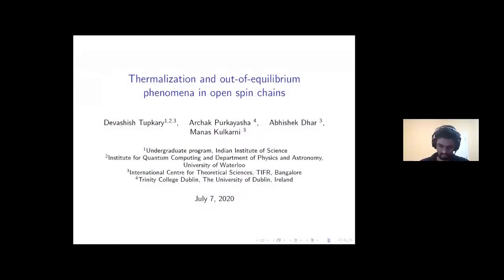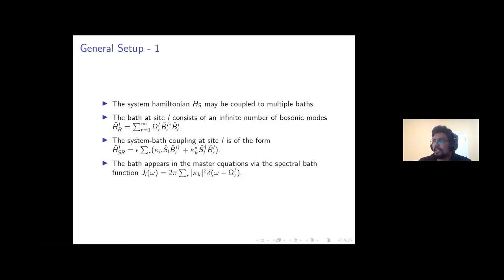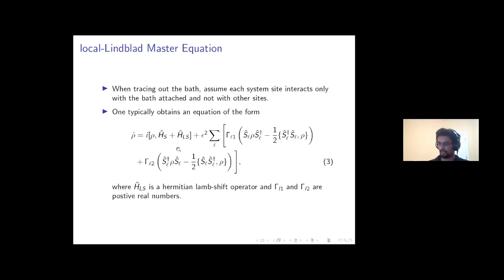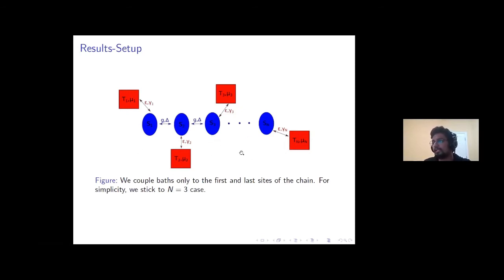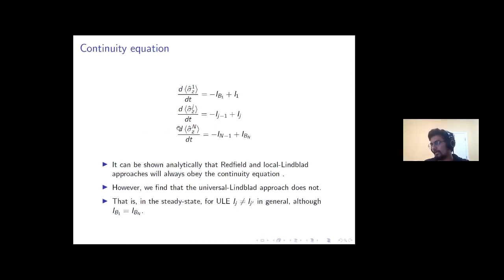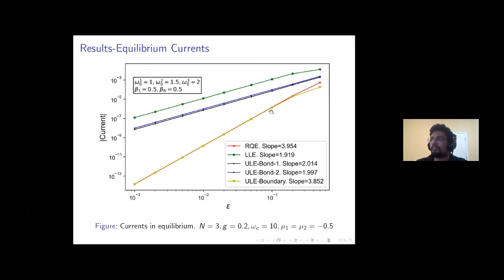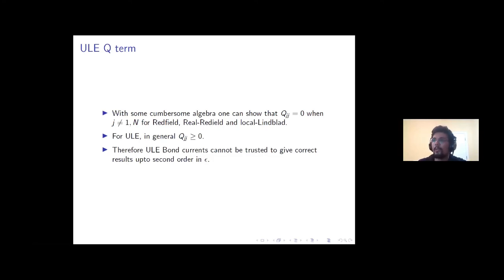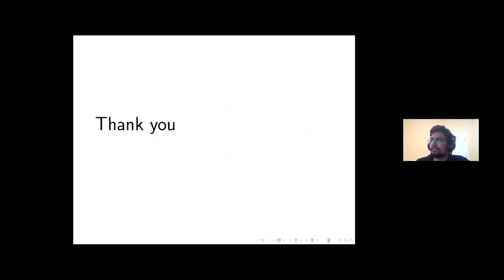Thermalization and Non-equilibrium Phenomena in Open Spin Chains by Devashish Jayant Tupkary